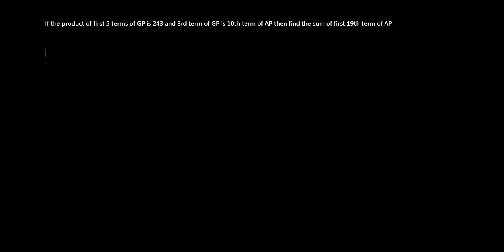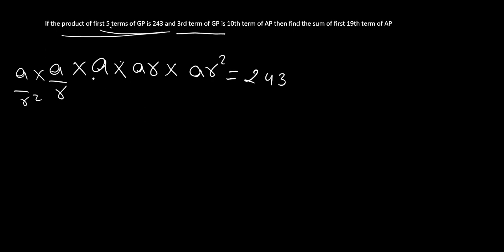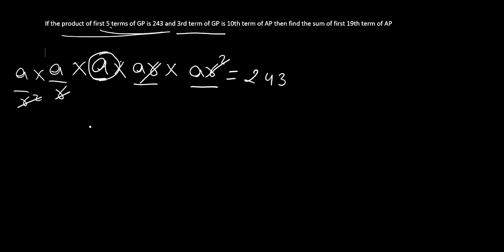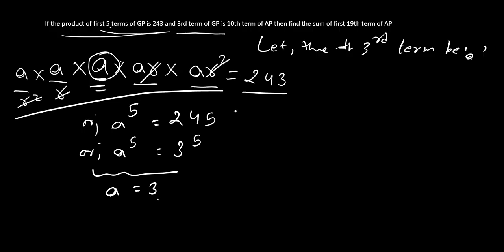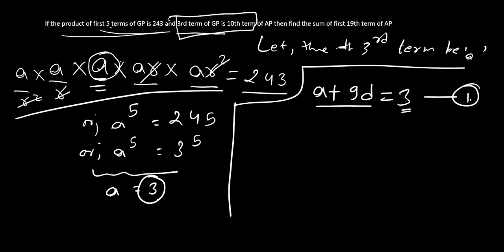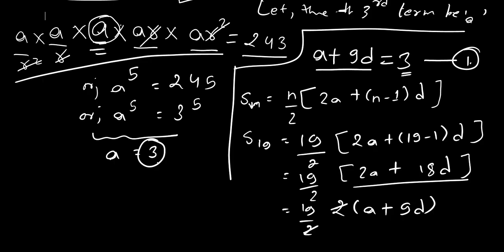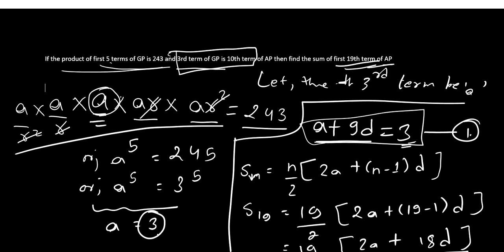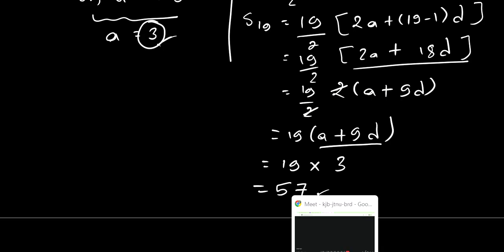Sequence and series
If the product of first 5 terms of GP is 243 and 3rd term of GP is 10th term of AP then find the sum of first 19th term of AP